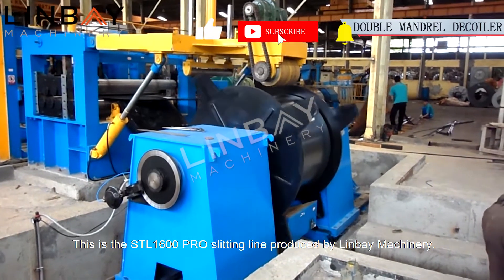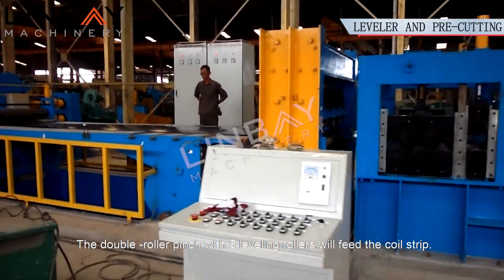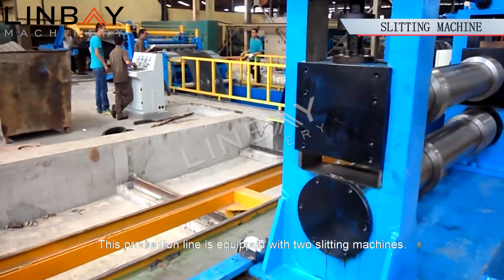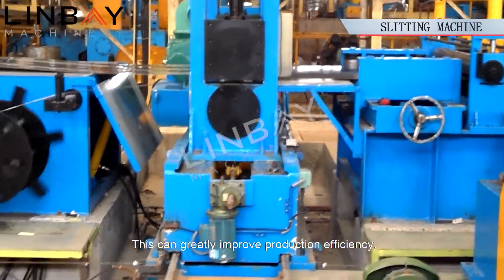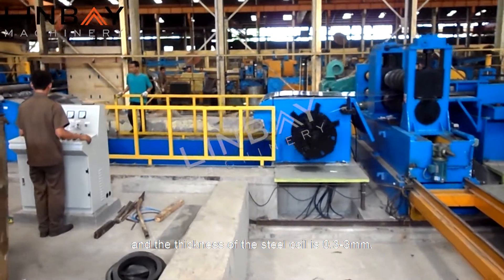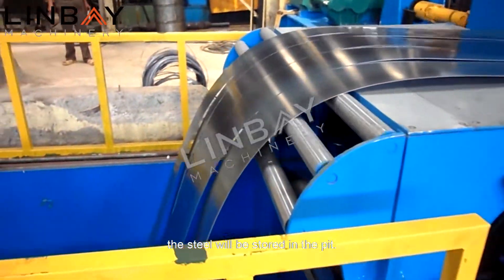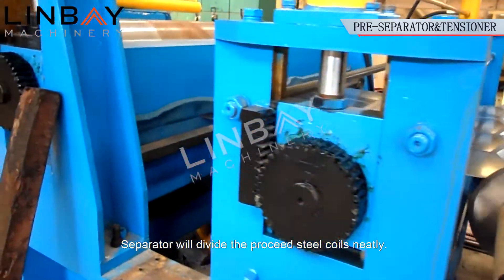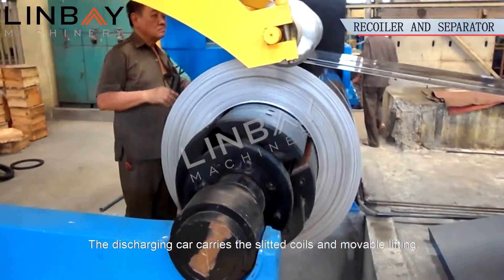【Slitting Line】Linbay- 0.3-3*1600 SLT1600 Pro Slitting Line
This is the STL1600 PRO slitting line produced by Linbay Machinery.
The decoiler is equipped with a loading car which can move levelly and vertically, and is convenient for putting the steel coils into the decoiler, and the max loading weight can be 20 Tons.
The double -roller pinch with 5 leveling rollers will feed the coil strip.
The coil head shear uses for cutting coil tongue and fish tail, cutting type is by hydraulic cylinder driven blade frame to conduct cutting.

The first loop it is used to eliminate the different speed and make the plates which in wrong rail to back the right way.

This production line is equipped with two slitting machines. After the slitting of one specification is completed, the slitting equipment can be removed through the track, and then another slitting equipment with adjusted blade spacing can be installed to continue slitting. This can greatly improve production efficiency.

Changing the blades through moving out the bracket hydraulically and is very convenient and fast.
The motor power of slitter is 90KW DC motor with reducer and universal joint. And the maximum slitting speed can reach 200m/min, and the thickness of the steel coil is 0.3-3mm.
Each side of slitting machine has a scrap winder device.
The scrap will be collected at the same time as slitting.
Each device can load 200 kilograms.

The second loop when working , the bridges will lift down , the steel will be stored in the pit.
There is equipped with the photoelectricity devices to adjust the high or low speed.
The pre-separator&tensioner is used to divide the strips and adjust the tension power for rewinding to ensure the rewinding coils be tight and in high precision.
Separator will divide the proceed steel coils neatly.
The recoiler adopts the hydraulic expand and shrink to tight the coils inner diameter, driven by gearbox.

It is equipped with the hydraulic pushing device to unload the coils.
The discharging car carries the slitted coils and movable lifting.

Please follow our Facebook and Youtube channel, we will continue to show you the newest roll forming machine and slitting line solutions.

5 years quality warranty, 20 years working life.